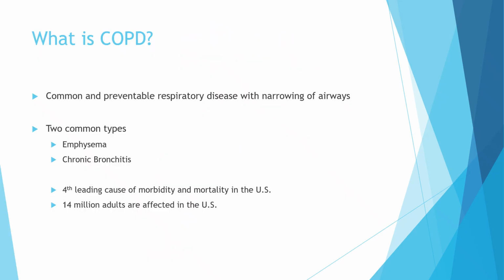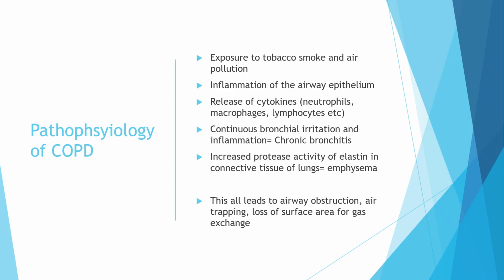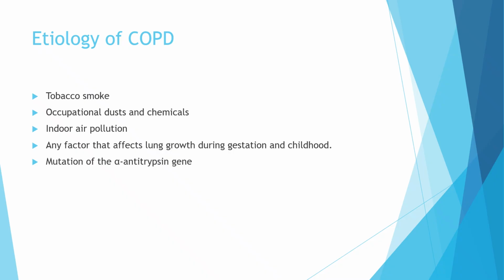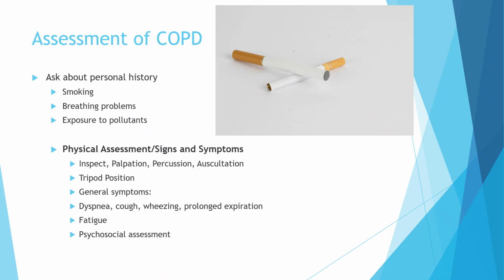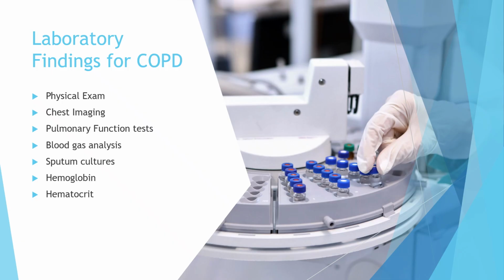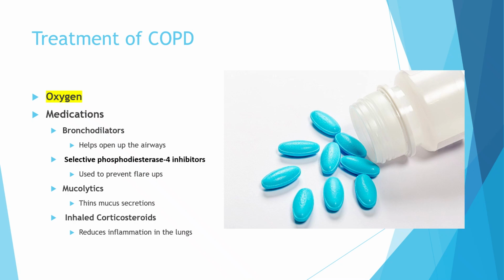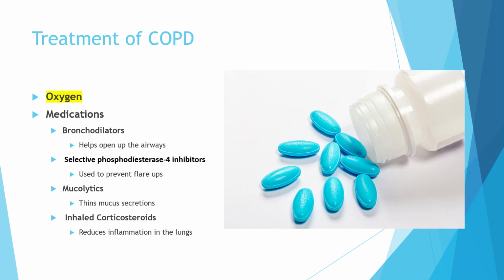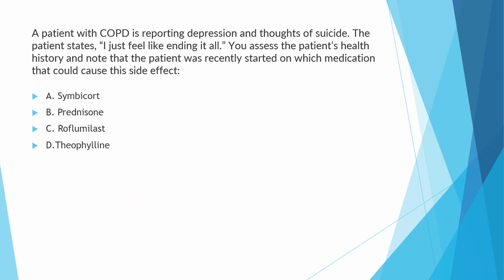C Hartigan NURS 7105 COPD Lecture Video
Brief lecture on Chronic Obstructive Pulmonary Disease